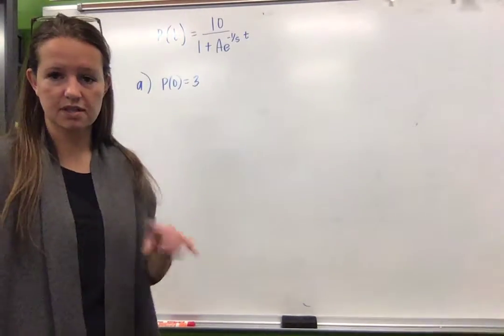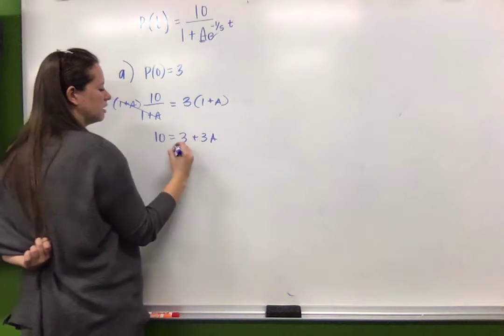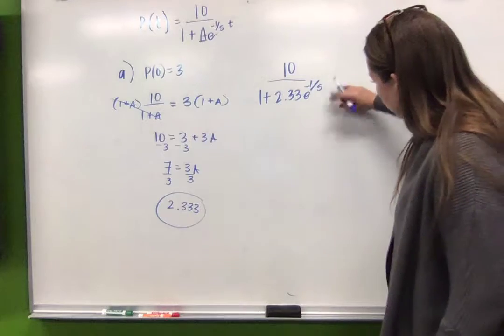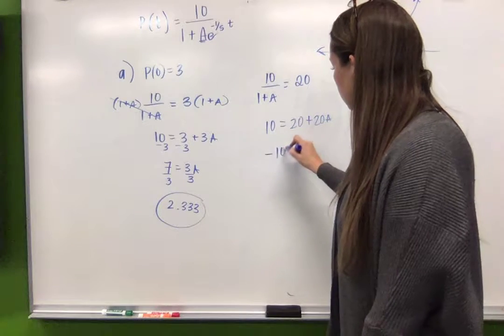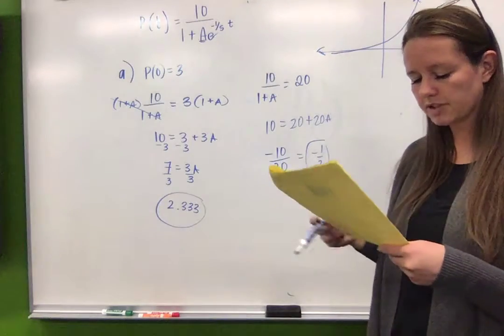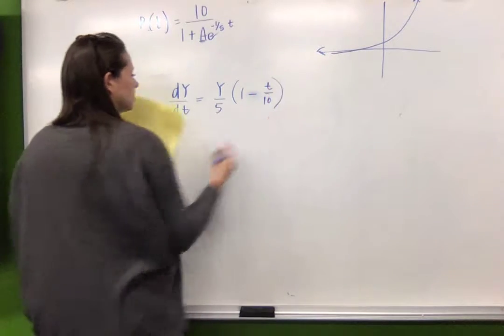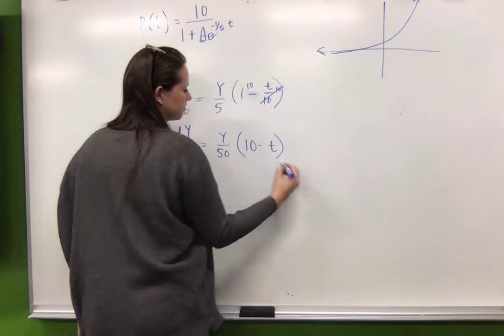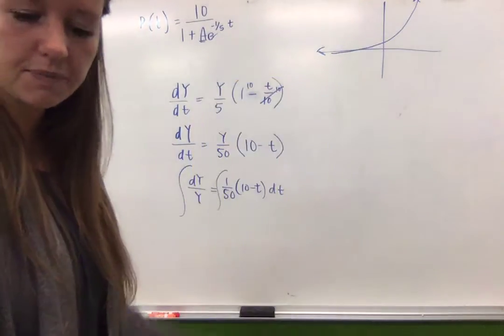Calc Ch.7 (3)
Lindsay Gilson